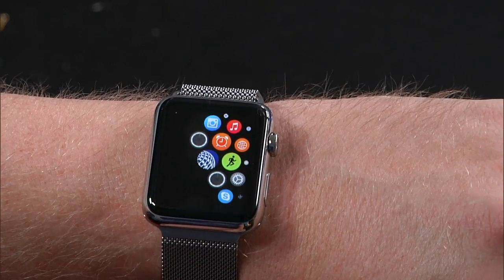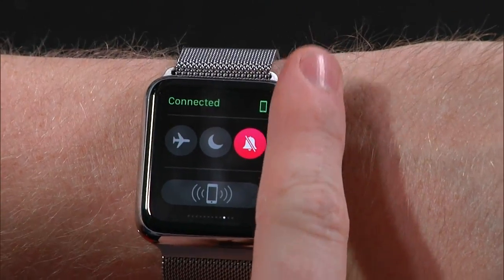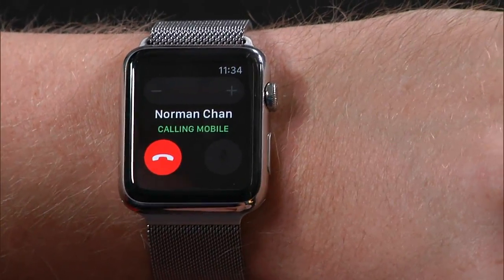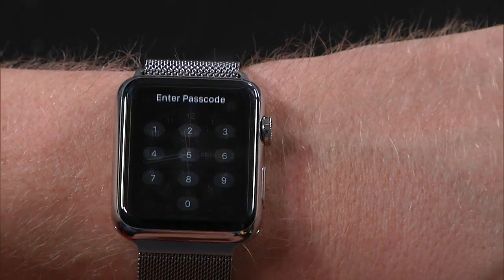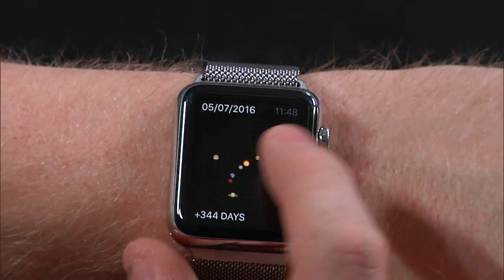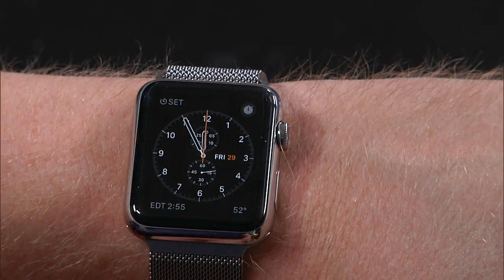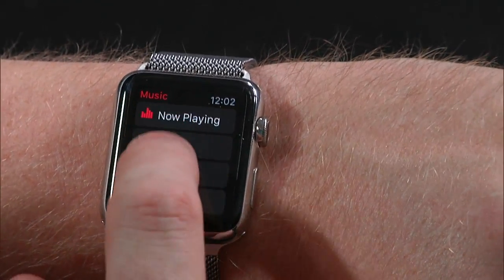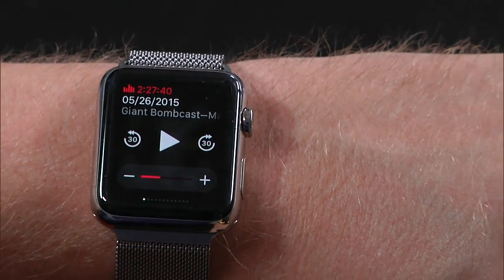Tested In-Depth: Apple Watch Long-Term Review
After living with the Apple Watch for over a month, Will discusses what features he finds most useful about it and what has disappointed him. Typical of first-gen products, the watch is a mix of successes and missteps. Here's what early adopters should expect and what we hope will change in future versions.